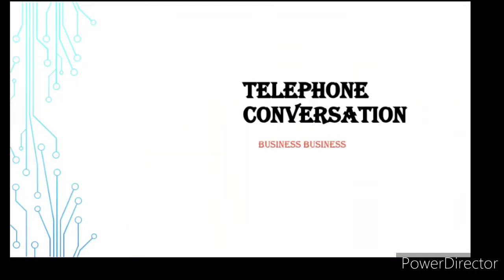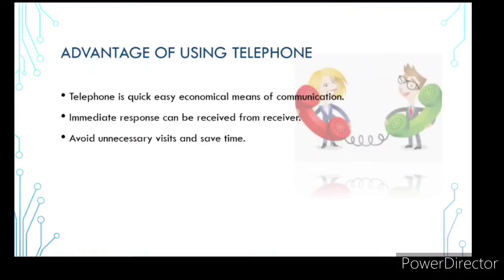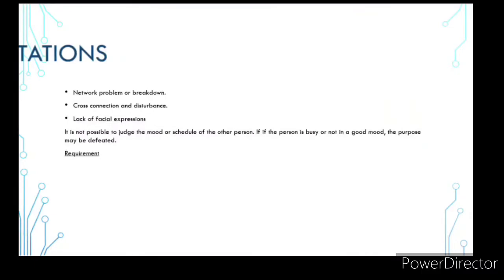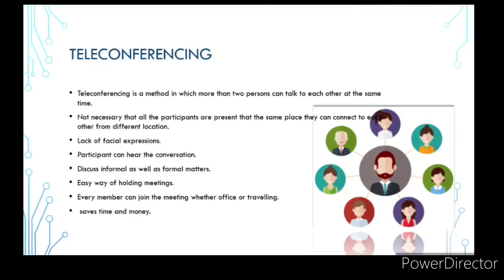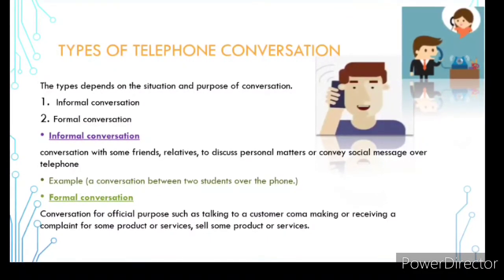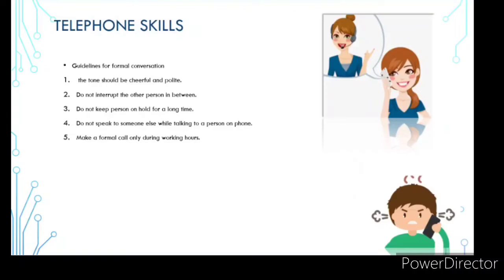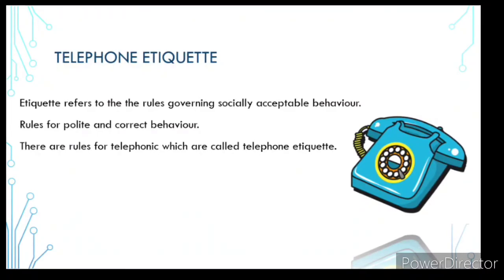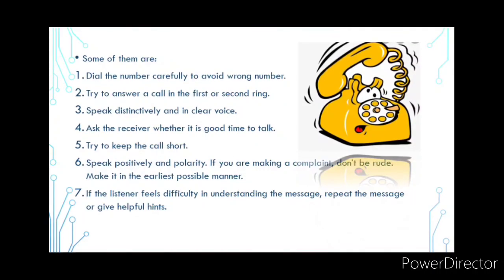TELEPHONE CONVERSATION 📞 Bcom student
Hey guys
Telephone conversation
Telephone etiquette
Telephone skills
Telephone advantage and disadvantage
In this video I covered all the concept related telephone.
If you have any suggestions regarding this video.
It really helpful me.
non collegiate education for women